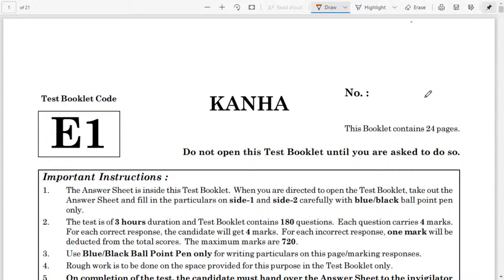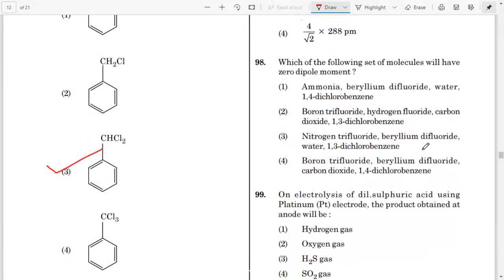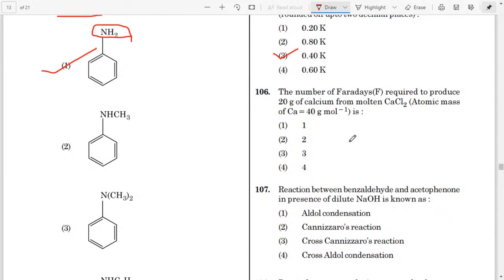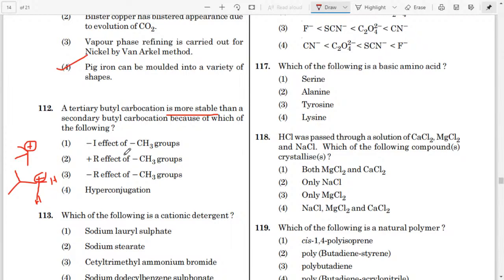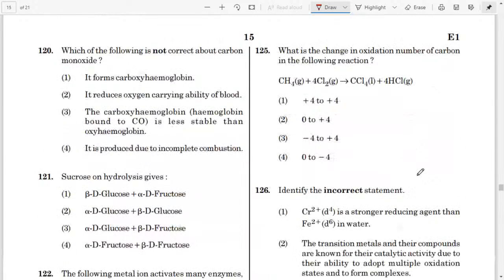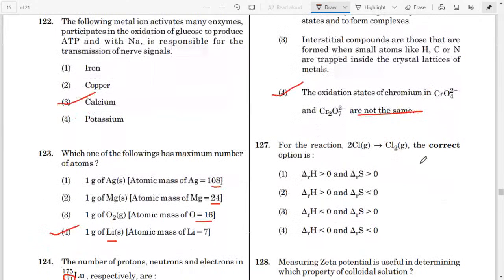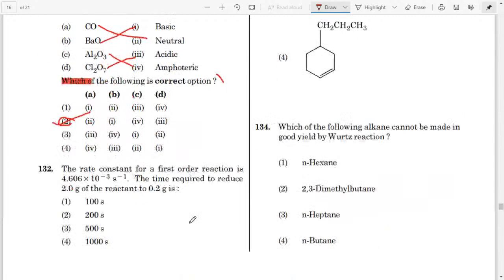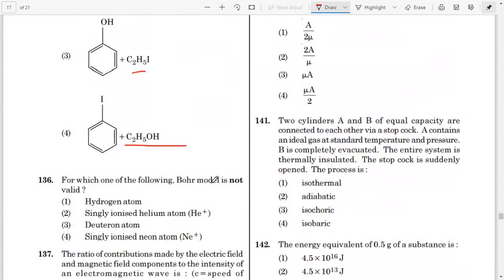NEET 2020 Physical Chemistry Solutions (13 Sep) NEET Chemistry